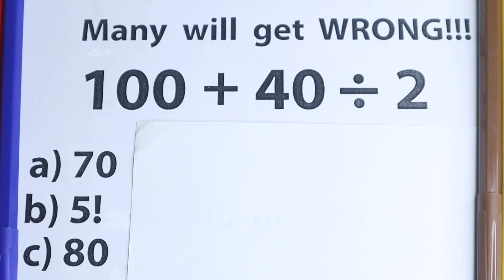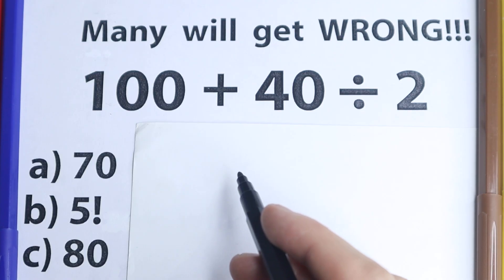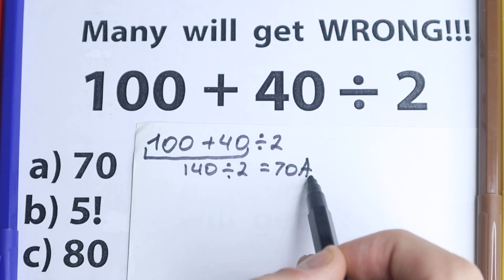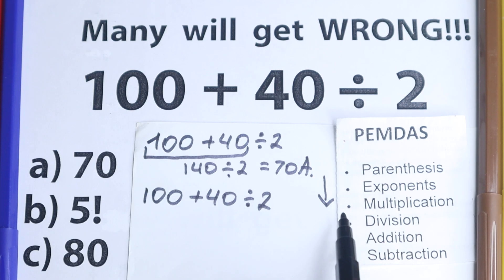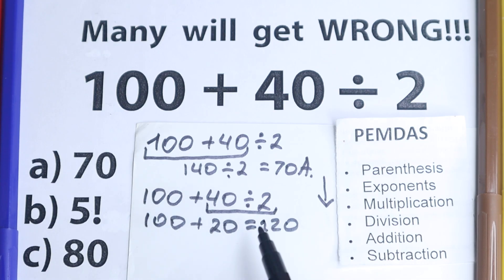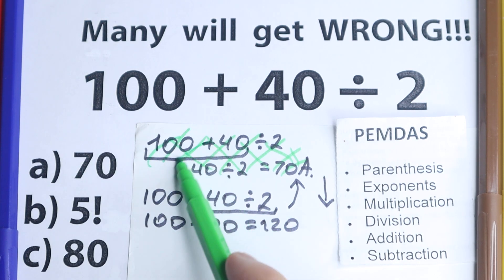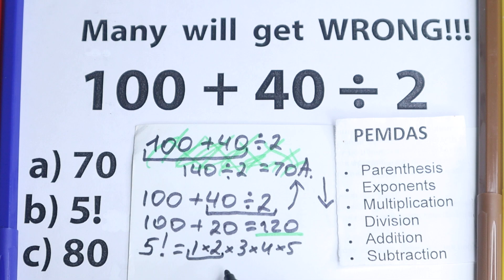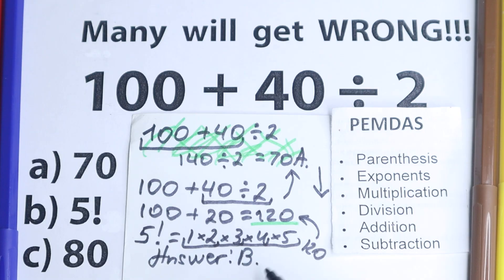100 + 40 ÷ 2 = ❓ Most adults make this MISTAKE!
Cheers to the New Year! 🥂.A great challenge for you. A correct answer explained by mathematician.